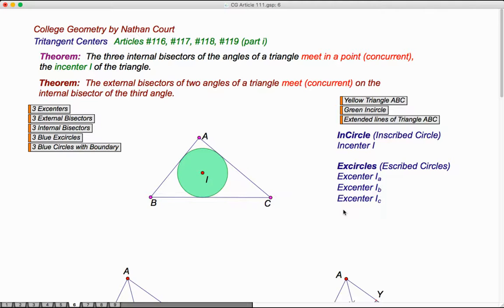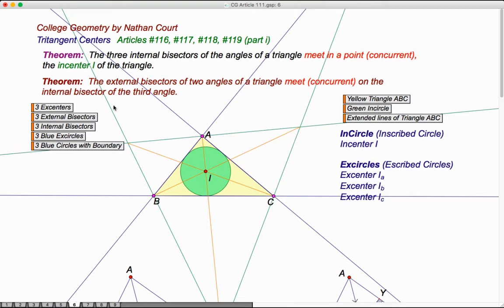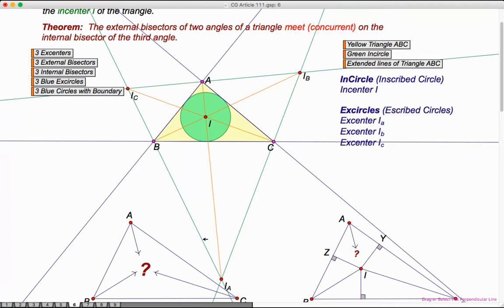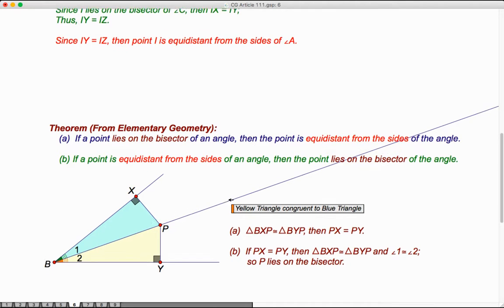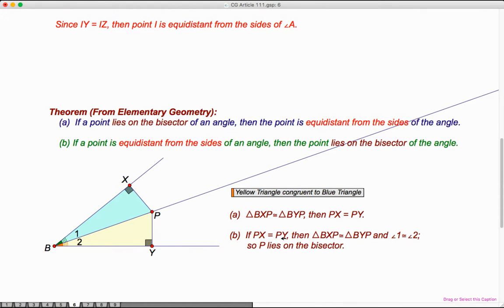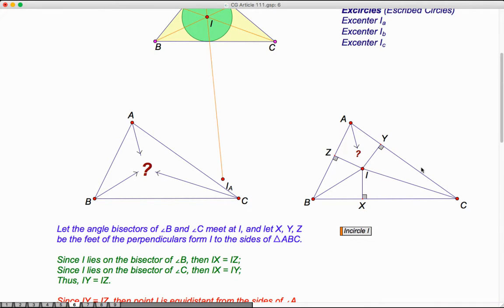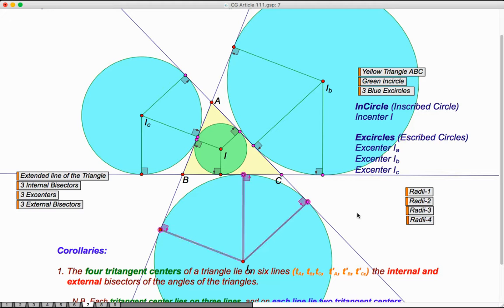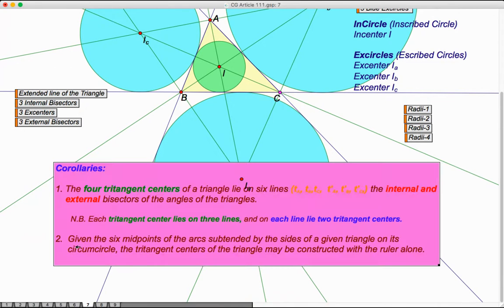College Geometry Articles 116, 117, 118, 119 (part 1)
College Geometry Articles 116, 117, 118, 119 (part i)
Concurrency of Angle Bisectors